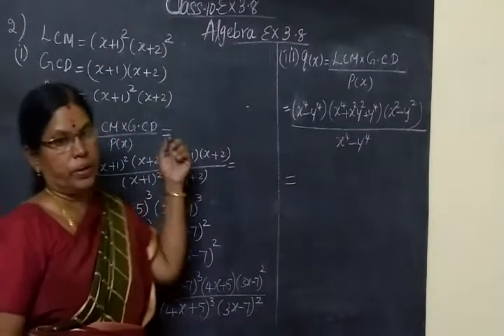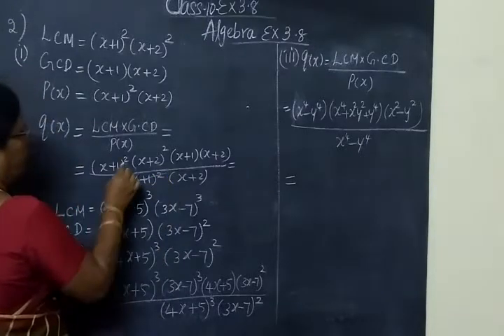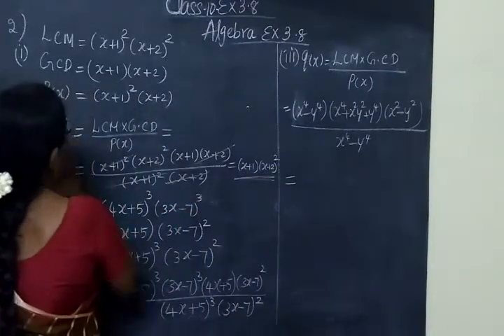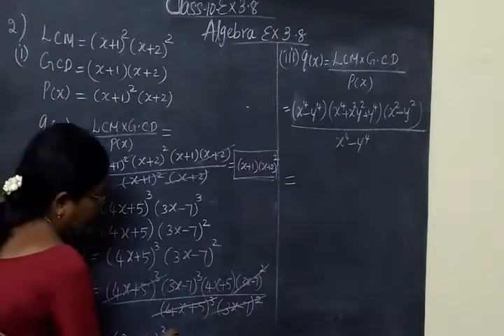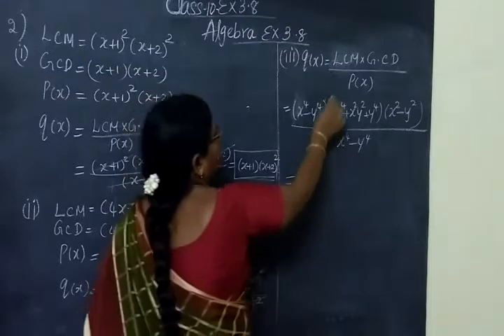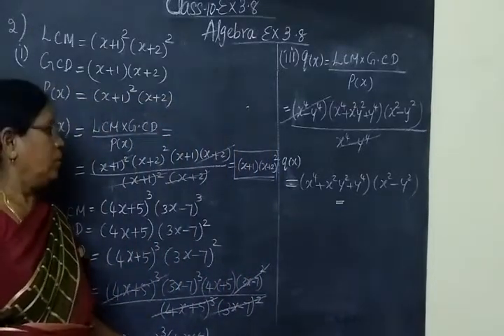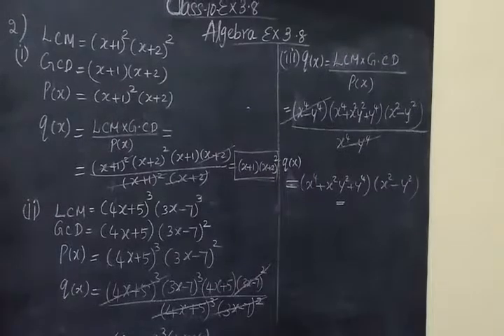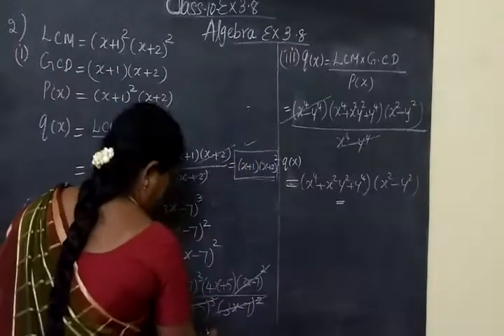TN SB 10th Maths [Part-101 ] Algebra Ex 3.8 sum 2-I,ii,iii